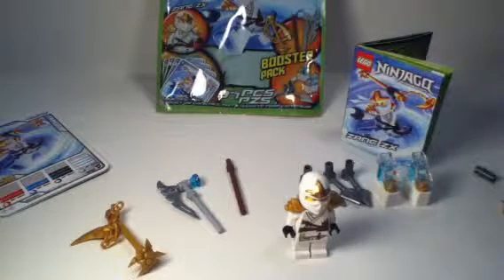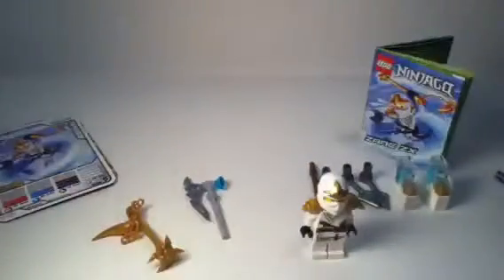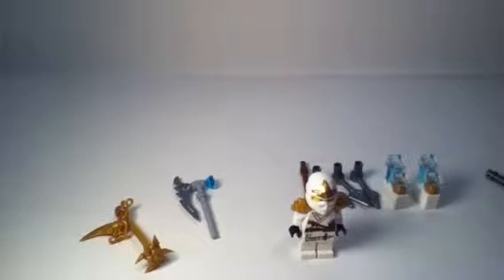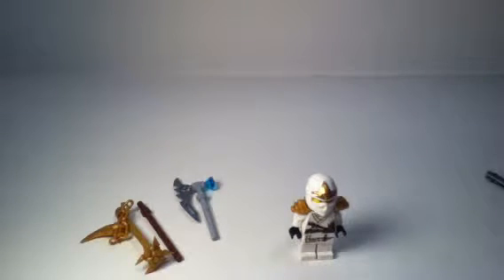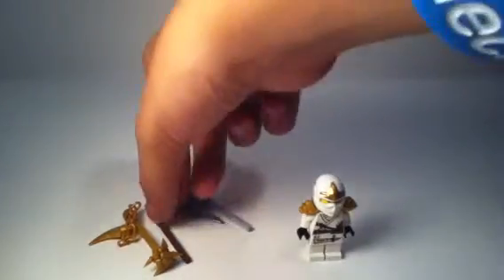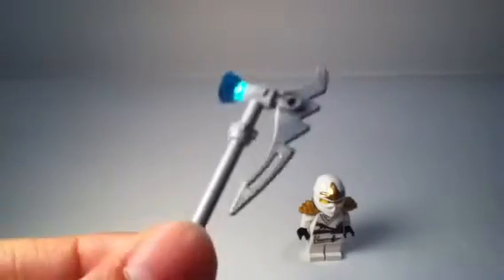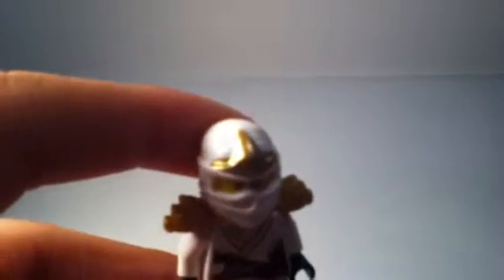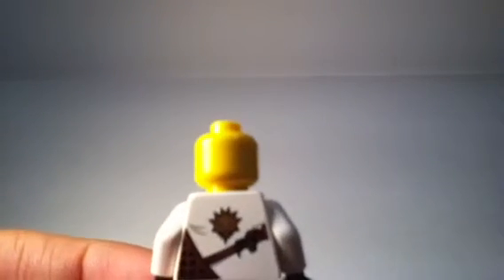Lego ninjago Zane zx booster pack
4.99$ best booster pack so far.